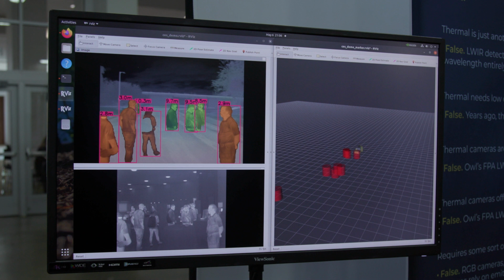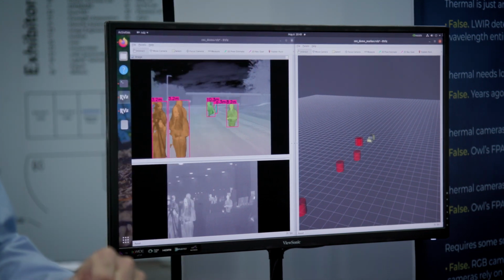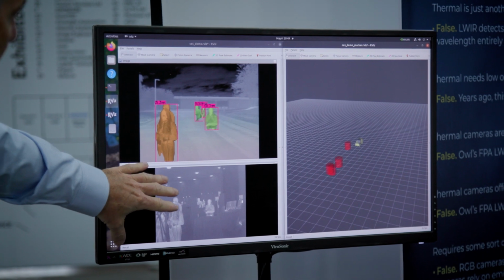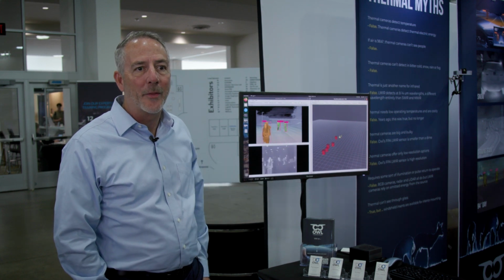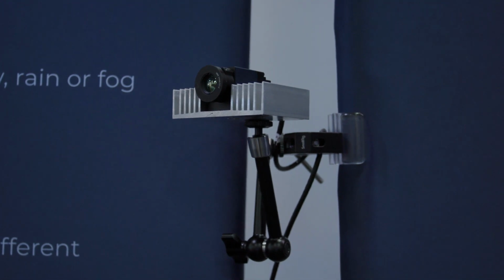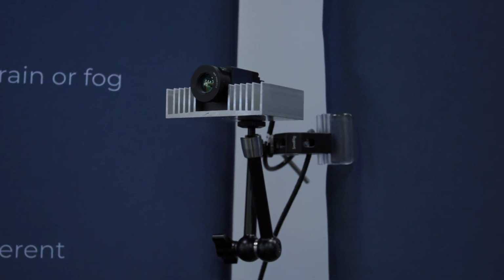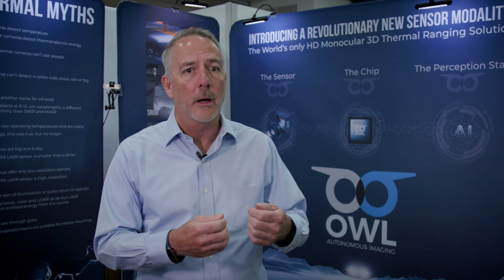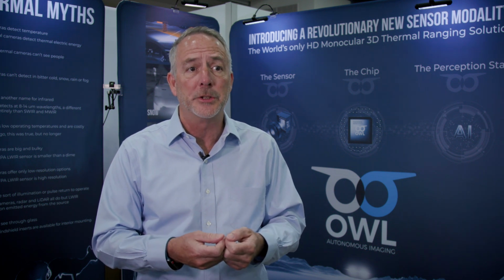Thermal computer vision - AutoSens Insights interview with Wade Appelman, CMO, OWL AI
We chat to Wade Appelman, CMO at OWL AI to find out how thermal imaging can be applied pedestrian automatic braking for night time ADAS systems. Wade also shows us a demo to show how thermal imaging compares to camera modalities that use visible light.

Recorded onsite at AutoSens Detroit 2023 at Huntington Place.